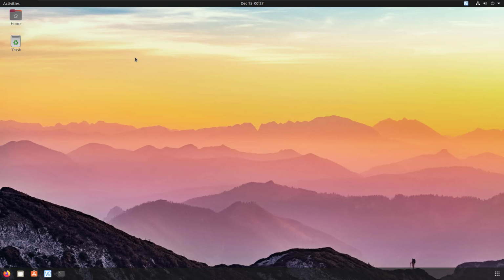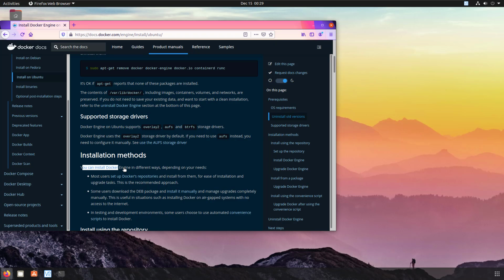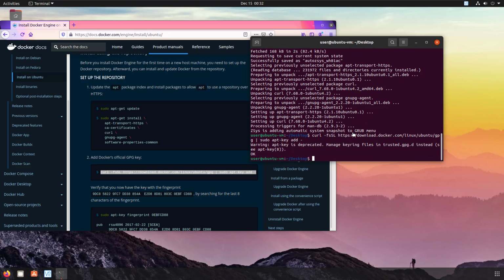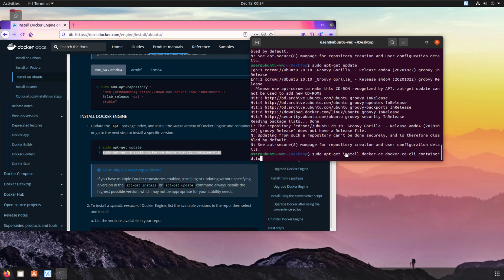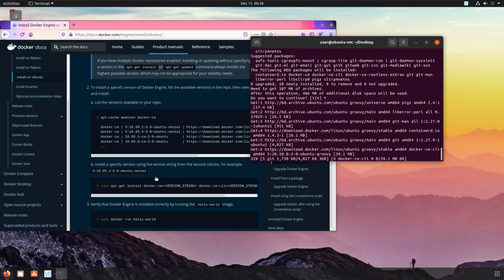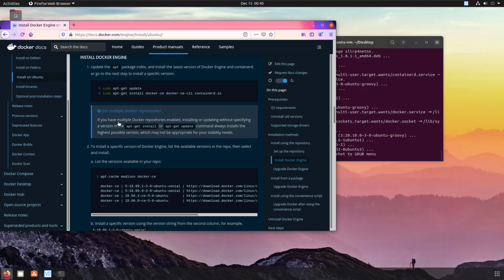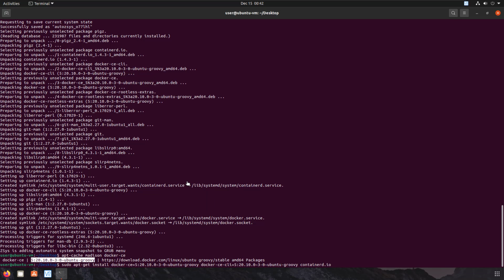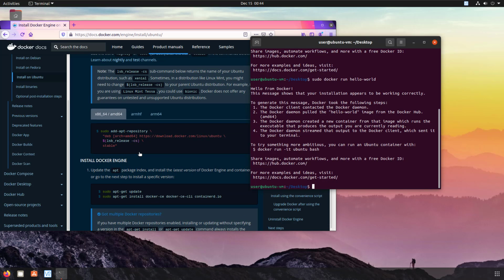Docker Essential Training, Part 02 - Install Docker Engine on Ubuntu 20.10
You can install Docker Engine in different ways, depending on your needs:

Most users set up Docker’s repositories and install from them, for ease of installation and upgrade tasks. This is the recommended approach.

Some users download the DEB package and install it manually and manage upgrades completely manually. This is useful in situations such as installing Docker on air-gapped systems with no access to the internet.

In testing and development environments, some users choose to use automated convenience scripts to install Docker.

Install using the repository
Before you install Docker Engine for the first time on a new host machine, you need to set up the Docker repository. Afterward, you can install and update Docker from the repository.